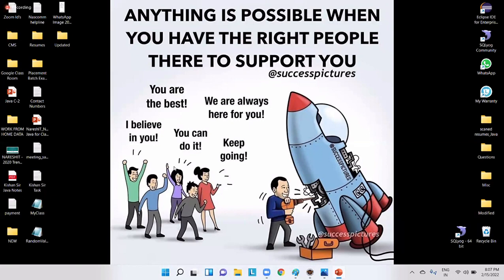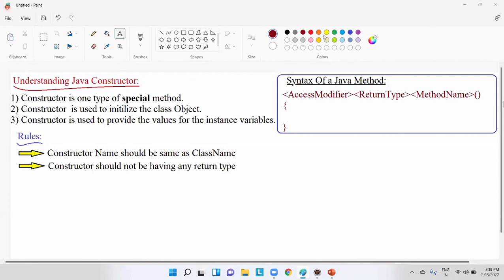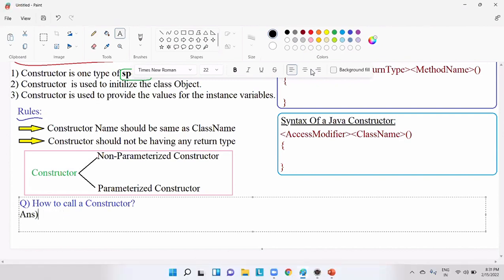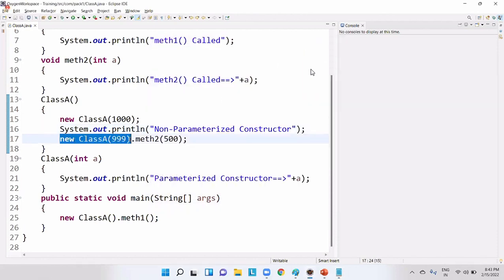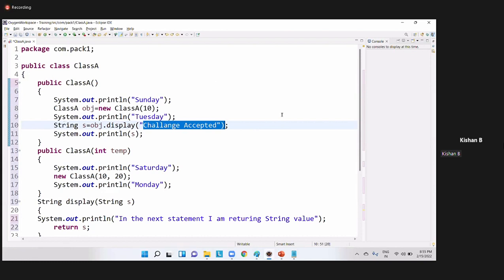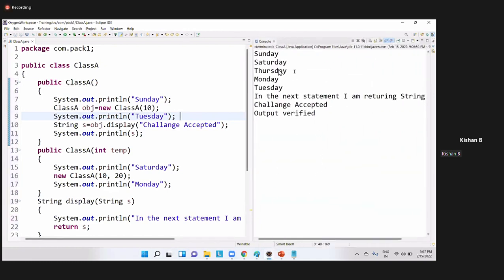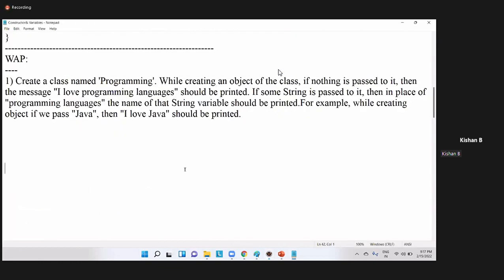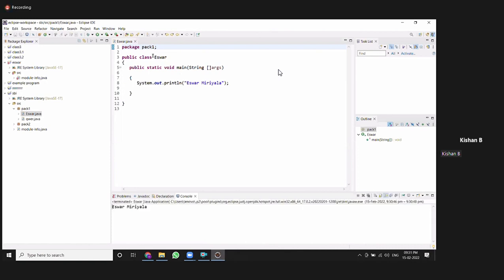Java | 15 02 22 | corejava java | New Course | New Batch